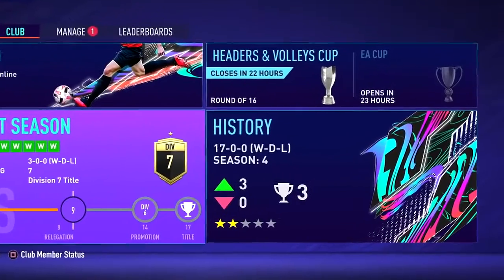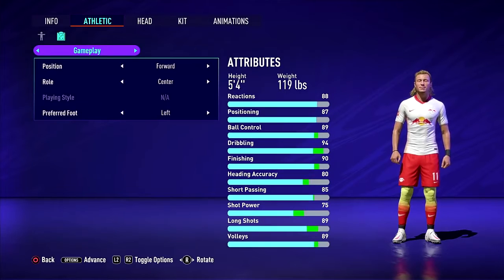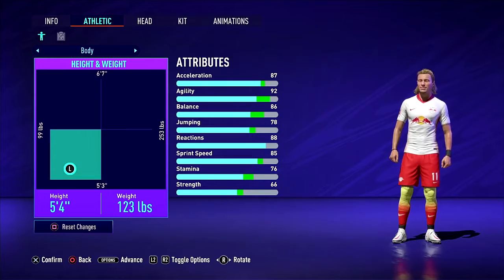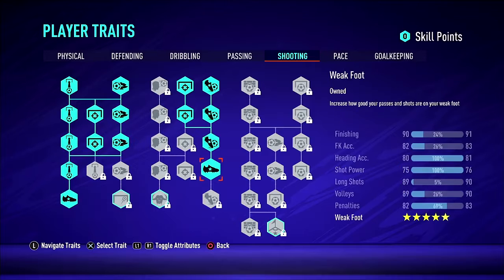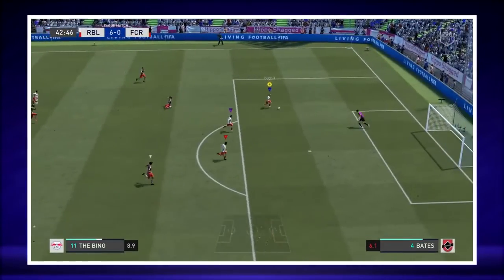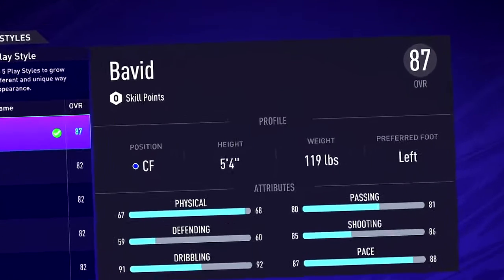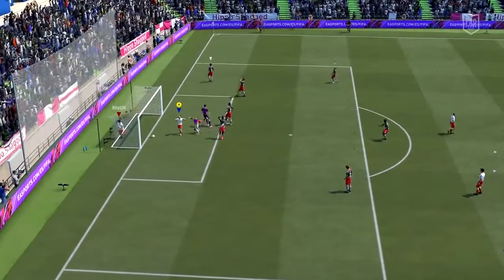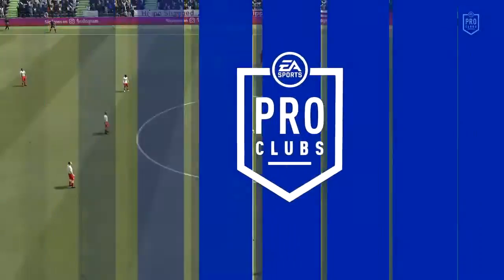FIFA 21 Pro Clubs... BEST Striker Build (Traits / Tips)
Earn Rewards For Playing Games! New For 2021!
FIFA 21 Ultimate Team 4600 Points - Xbox Series X [Digital Code]
FIFA 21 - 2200 FUT Points - PS4 [Digital Code]
FIFA 21 Ultimate Team FIFA Points 4600 - PC [Online Game Code]

FIFA 21 best striker build

Fifa 21 pro clubs best build

Pro Clubs JCC